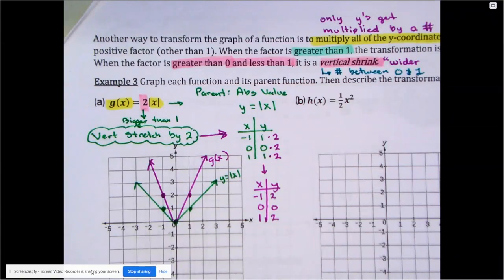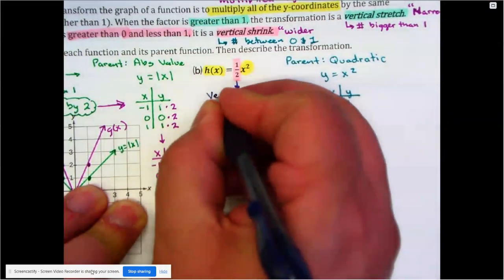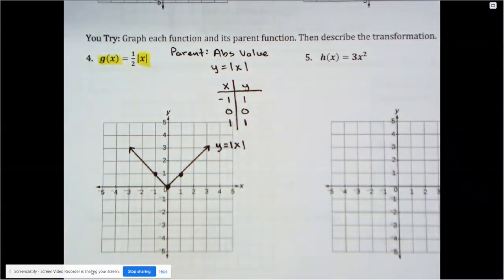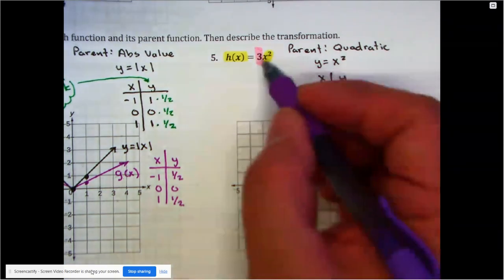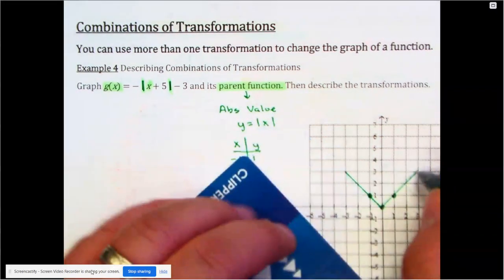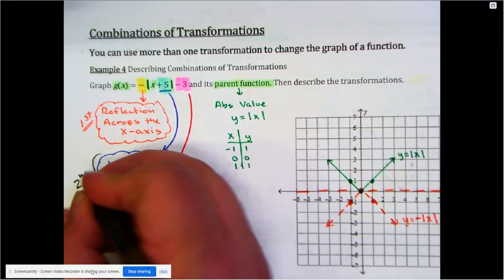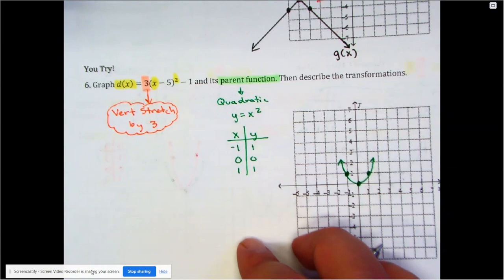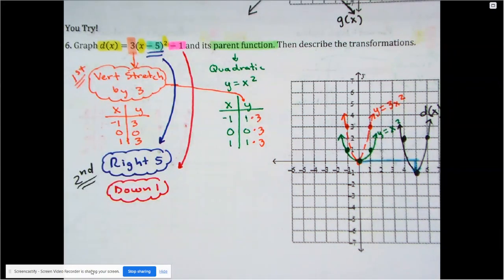(Alg 2) Notes 6.1 (Part 2) Transformations of Parent Functions